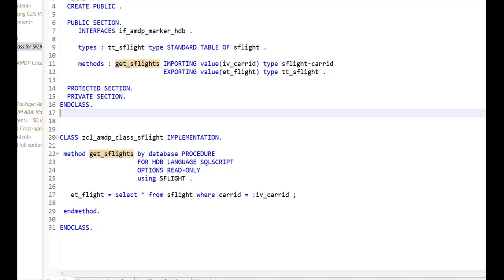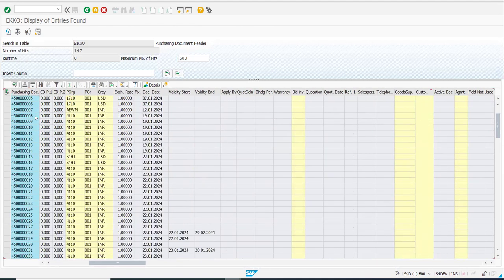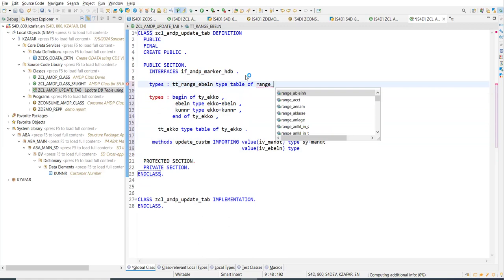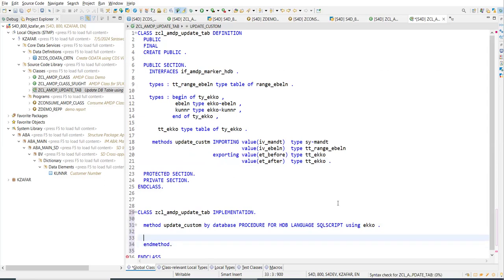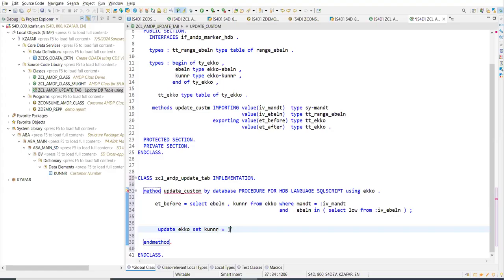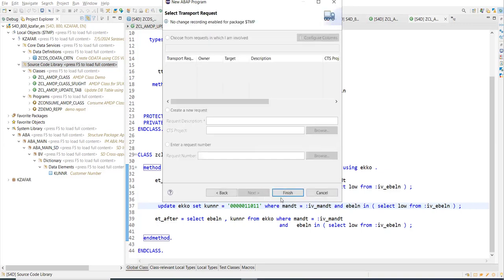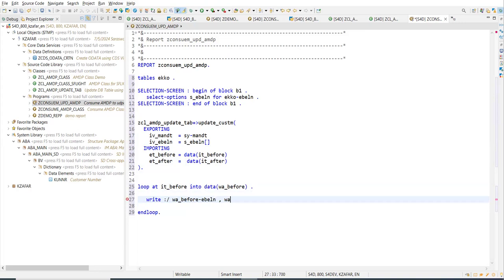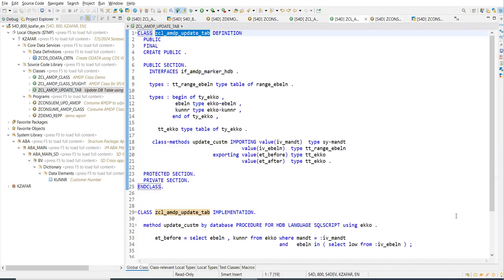Update DB Table using AMDP Part 3 | SAP ABAP On HANA